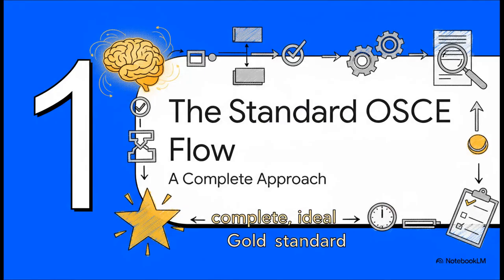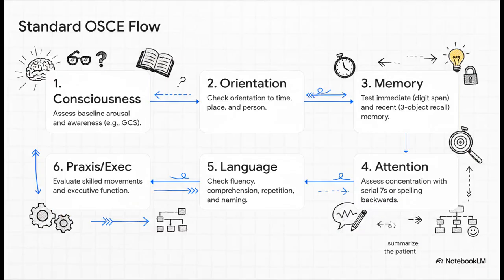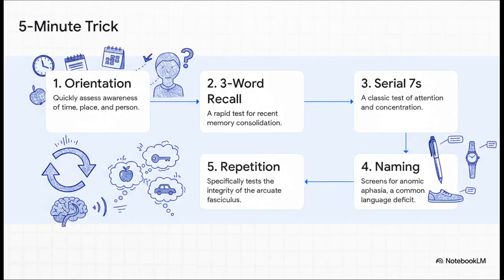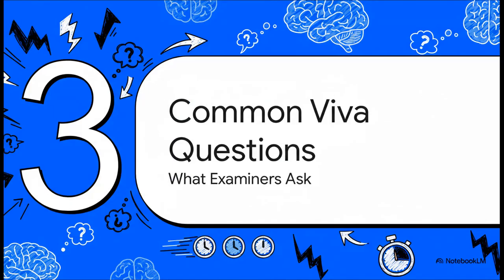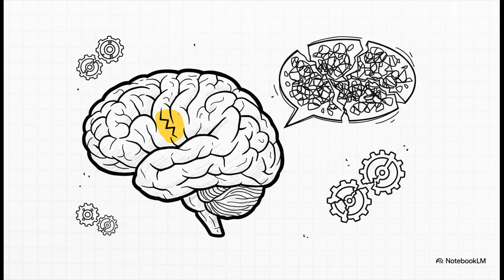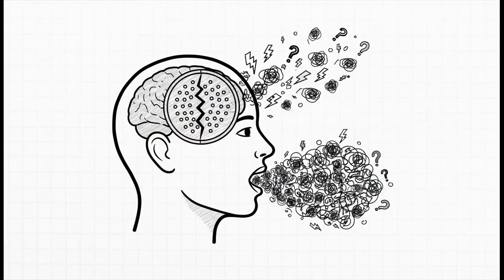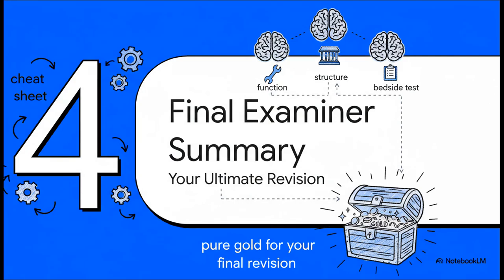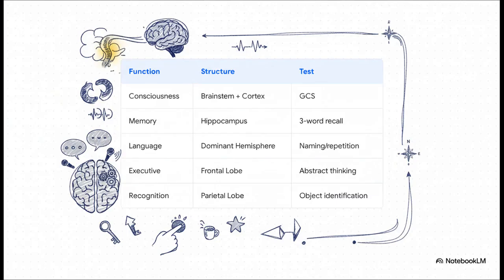Neurology OSCE & Viva: High-Yield Questions and Exam Secrets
Neurology OSCE flow, higher function exam, delirium vs dementia, Broca aphasia viva, neurology examiner traps.